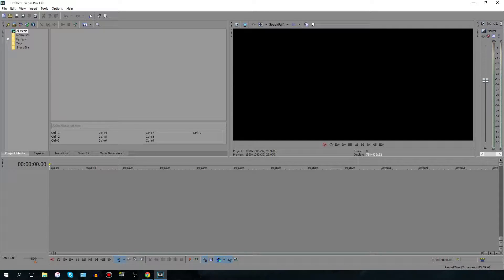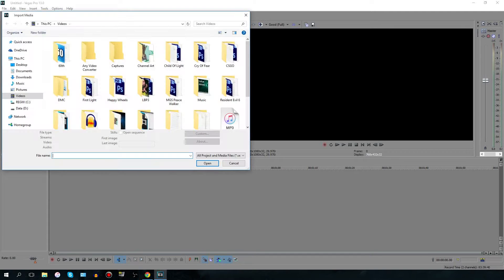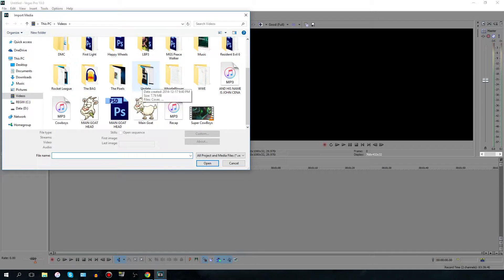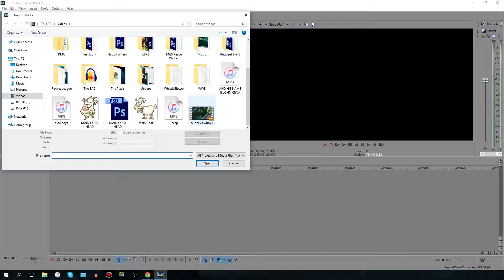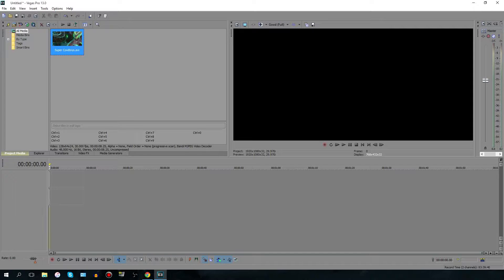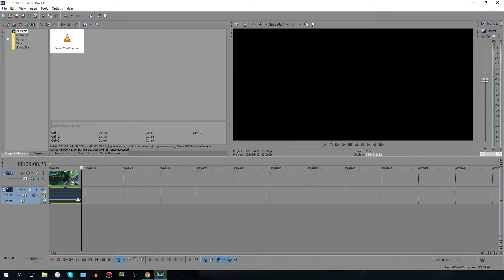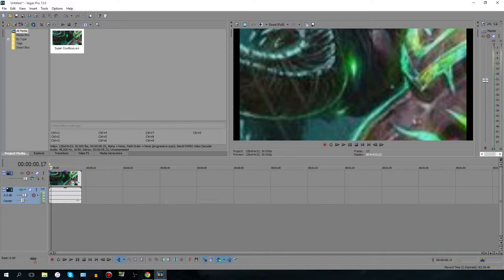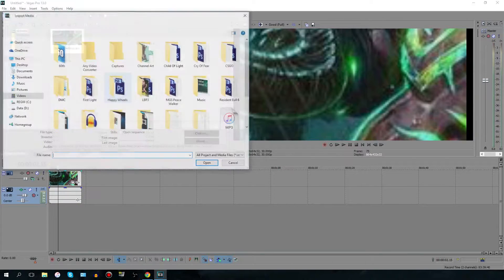How To Edit On Sony Vegas Pro 13.0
I made this tutorial to help you all edit like I do

I hope you learn a lot and use these tips in the future

Good luck on your future creations :D